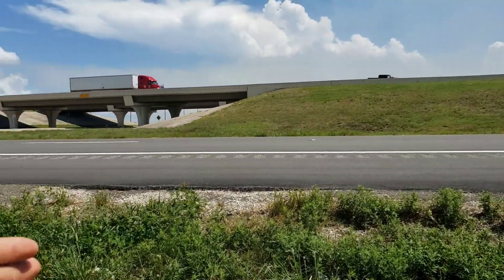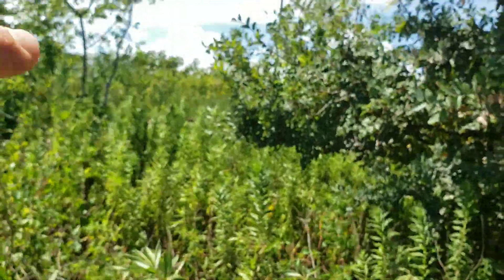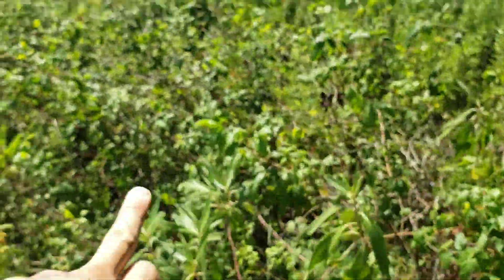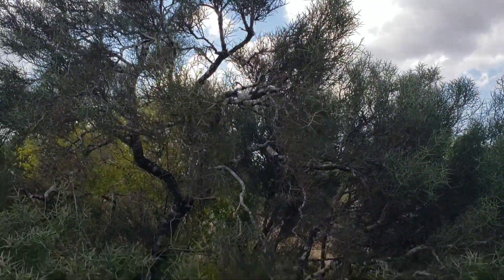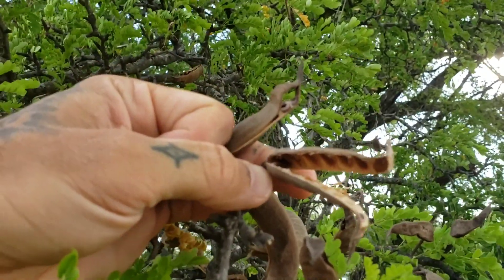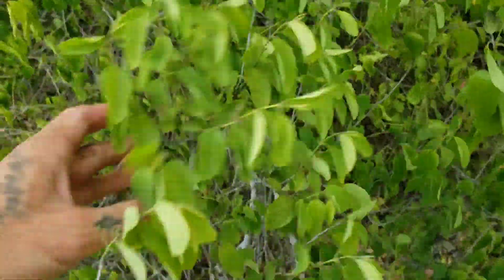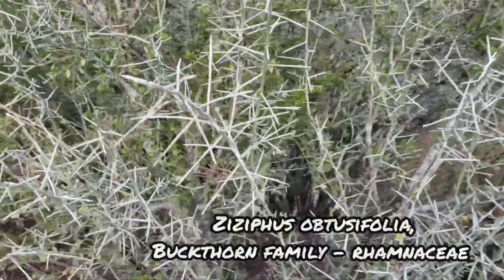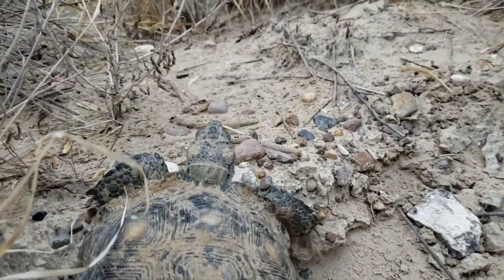(#159) Trees of South Texas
A few common and uncommon shrubs of Deep South Texas featuring a cameo by a Texas Tortoise and an explanation of the wonders of being Monotypic using a plant that's not monotypic as an example.

Leitneria pilosa, Koeberlinia spinosa, Cordia boissieri, Ziziphus obtusifolia, Gopherus berlandieri

To continue supporting more low-brow educational content such as this, consider becoming a patron